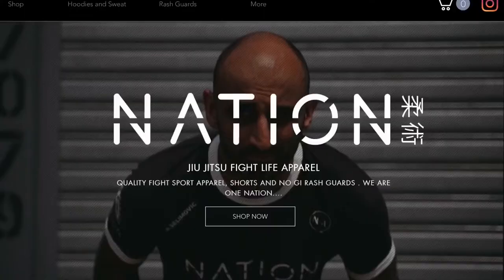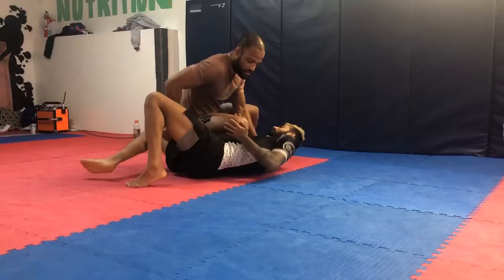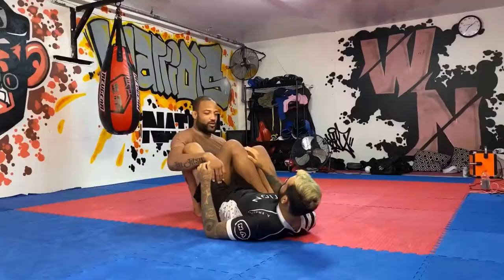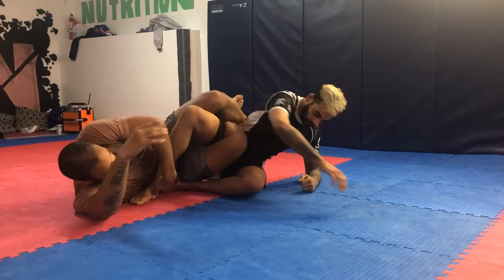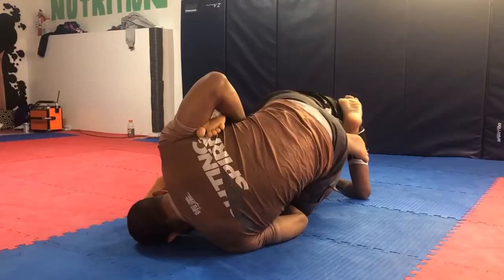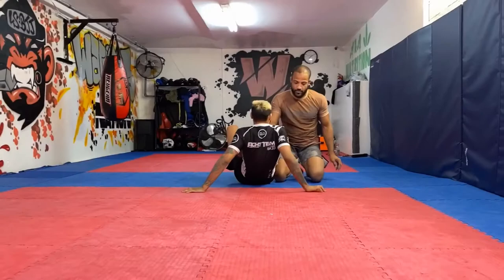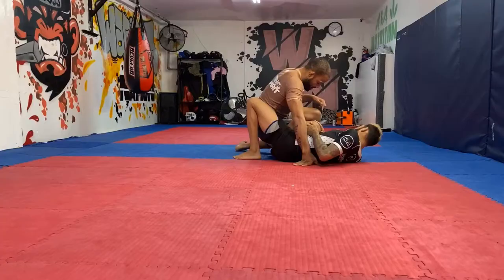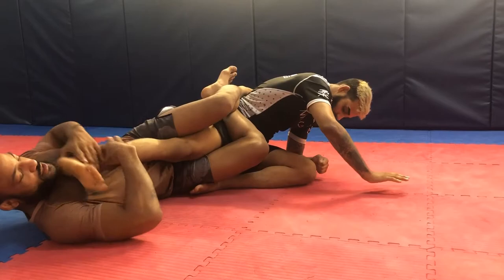Professor Luis Cabrera | Outside Ashi / 5050 Entry from Knee on Belly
In today’s video we explore attacking our opponents legs via an outside ashi garami / 5050 entry from the Knee on Belly Position.